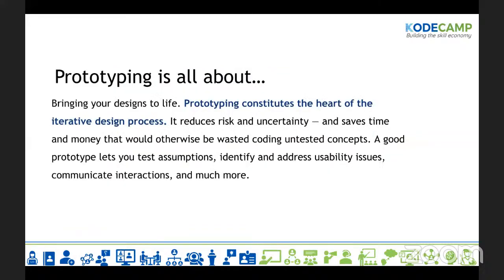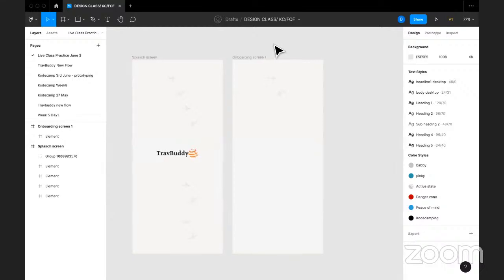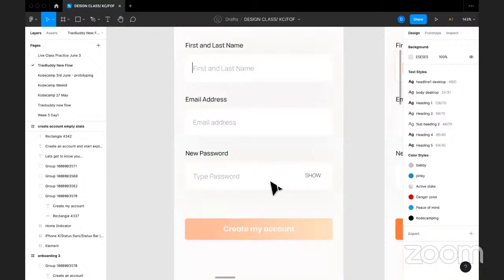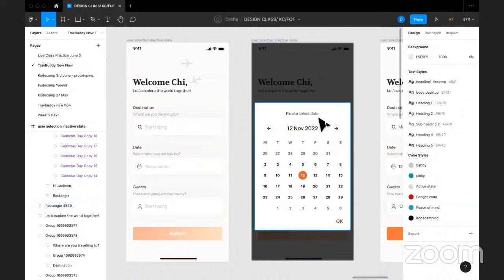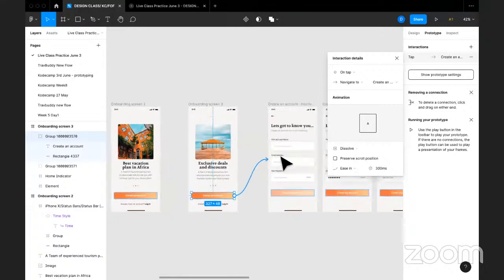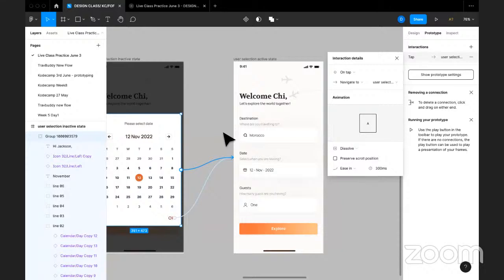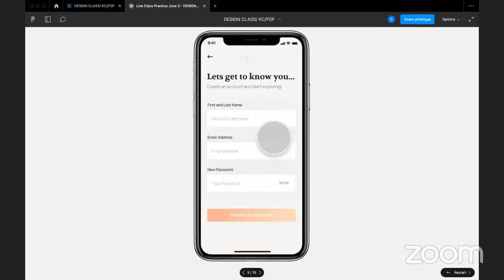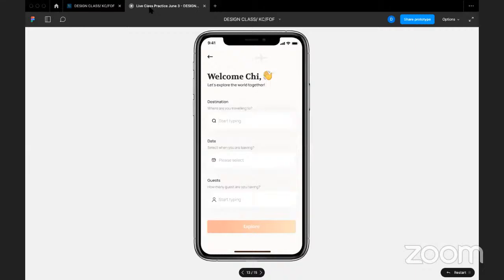KodeCamp 2.0 Beginner UI/UX Training Session 21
Prototyping